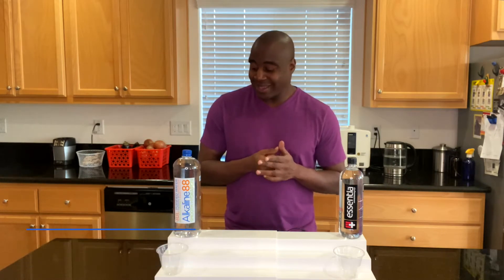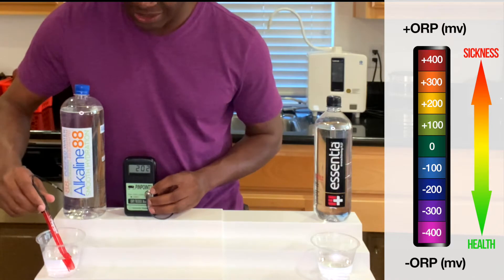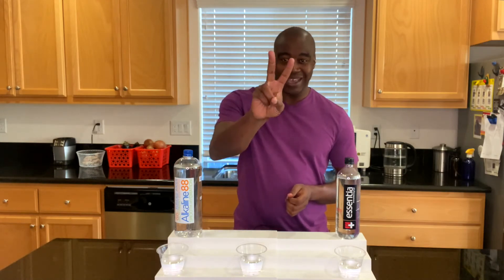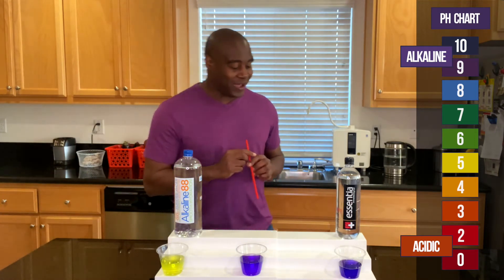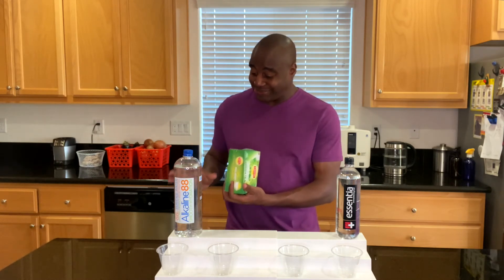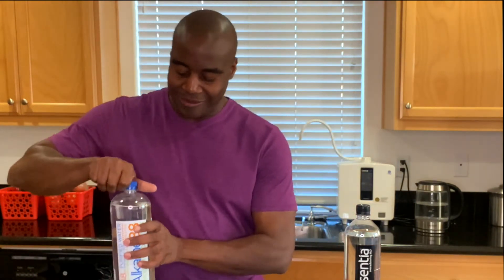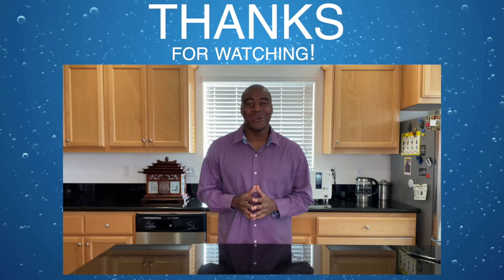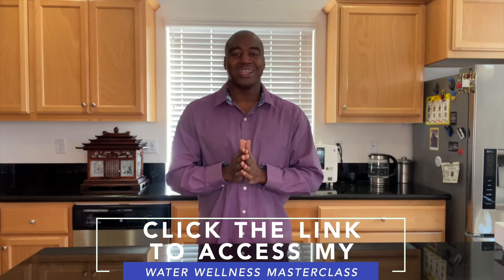Alkaline88 vs Essentia Water - Which one is the Best For Your Health?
In this Alkaline88 vs Essentia Water Face-Off...we see just how good these popular beverages is for your health.

Hey, what's going on? I'm LaPrentiss Demond. In this video, we are going to do a water bottle. It is between Alkaline88 versus Essentia Water. Let's go ahead and get these poured up.

And this one has a little bit of a dip but we're still gonna use it anyhow. This looks like it got dropped. All right, we've got Alkaline88 which I believe is owned by Shaquille O'Neal.

I think. I think Shaq owns this. So he is, he's been in a lot of commercials about it. So either he owns it or he has some take in it. And right here we are going to put it up against Essentia Water.

 Was a brand that a lot of people love when they're looking for alkaline bottled water. All right, we're gonna test this for three specific properties. The first one is antioxidants.

And this one is the most important one. And the reason why it's 'cause we have all these things around us known as free radicals. They come in and they take electrons from our healthy cells.

This creates oxidation and inflammation in the body, which ultimately leads to sickness and disease.

So something, a beverage or food that is oxidizing is positively charged and creates rust once again dis sickness and disease. A great example is this banana. This banana is starting to oxidize.

It was good. Now it's starting to get ugly. An antioxidant is something that actually provides extra electrons to those cells which reduces that inflammation and brings down that oxidation and it's essentially the fountain of youth.

This is how we stay looking young and healthy. And those are negatively charged. So what we're gonna do here is we're gonna use this O R P meter.

And if once again, we get a positive number it's oxidizing us, it's causing us more harm than good. And if it's a negative number it's an antioxidant. Here we go.

Let's see what we get with Alkaline88. And we are getting a positive 196. So that means this is oxidizing. This is doubling up. Yep, this is even going up further.

So 1 over 200. Let's see what we get with Essentia Water. When they're overachieving H2O. All right. So this one actually dropped a little bit. It's down to 175, 176. But they're still oxidizing.

However, in this battle, it looks like Essentia is less oxidizing than Alkaline88. But once again, they're both doing us harm, right? So, let's see if I have water here that is actually anti-oxidizing.

So if you're looking for one this one will actually do the trick. We're gonna check it out in a minute. This is known as electrolytes-reduced water. Okay?

So, go ahead and keep this over to the side, off-screen. Let's see what we get as far as the ORP reading on here.

And as you see, oh my gosh, you see that dash? Check that dash, we are getting a negative 770, okay? And that is very, very anti-oxidizing, right? So check that out.

And if you're curious about if there is water that has an antioxidant, there you go. There you have it. And it is that electrolytes-reduced water.

So as far as the first test goes we're gonna give it to Alkaline88. Just because it was, wait, wait, wait. All right, onto that third and final test.

This one I'd like to call superior hydration. And pretty much what we want is we want our water to actually be absorbed. We don't want it sitting in our stomachs.

Like if you do a big, big jug of this Alkaline88 or the Essentia, you want it to actually go to work and actually start hydrating you at a cellular level.

You don't want to sit in your stomach and be like, whoa, I can't do anything. So, this is just a bigger representation of what could happen. So we're gonna use tea. We're gonna make tea.

What we're gonna do is we're gonna take this dehydrated tea bag and we're gonna try to hydrate it. And if the water is actually small enough it'll actually be able to pass through and make tea at a pretty quick rate. Okay?

Well actually, Essentia is clearly the winner in this, right? Yeah, and you can see it right now just a little bit darker. I just wanna see, compared to this water here.

Much darker, much darker than Essentia why is that? The reason why is 'cause this is fresh. This is fresh water.